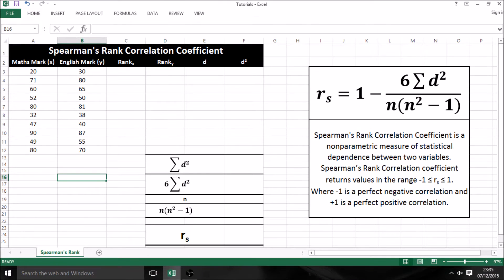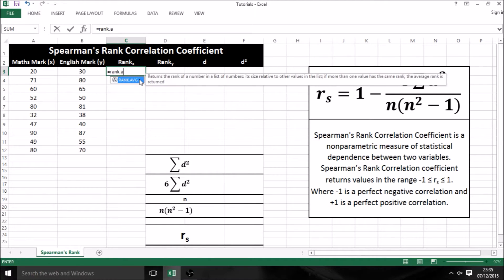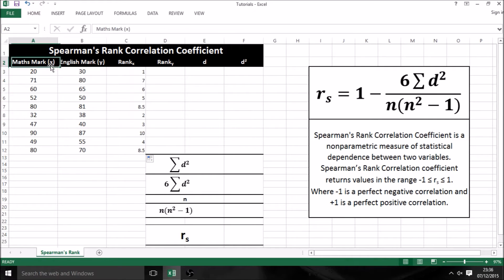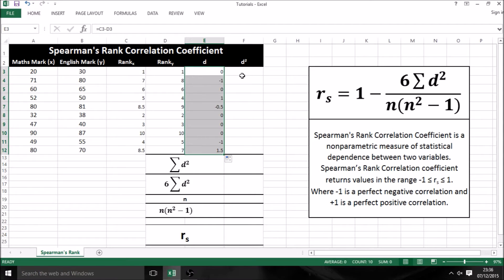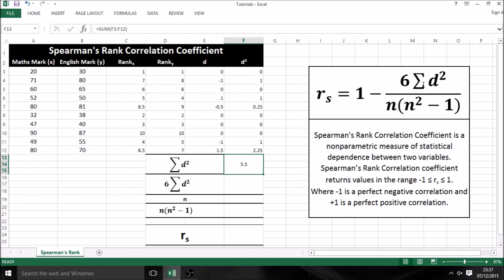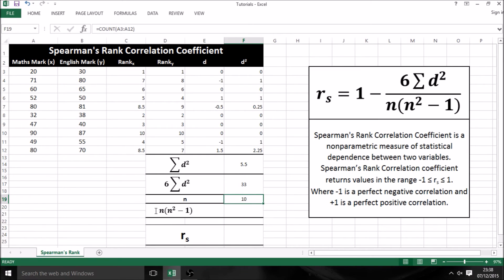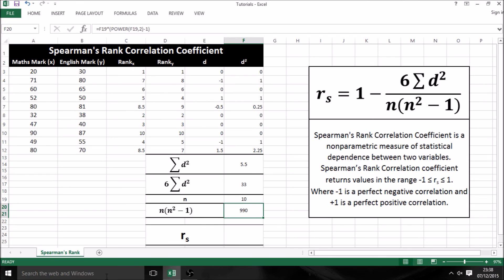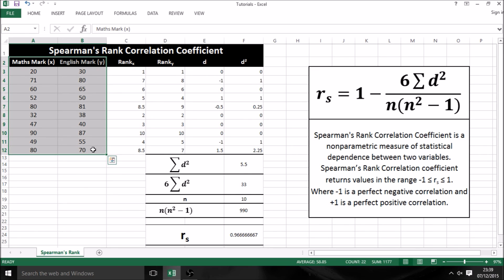Microsoft Excel 2013 - Spearman's Rank Correlation Coefficient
In this video learn how to calculate Spearman's Rank Correlation Coefficient using Excel 2013 (this should also work in previous versions of Excel).